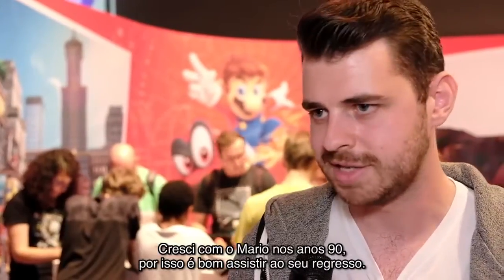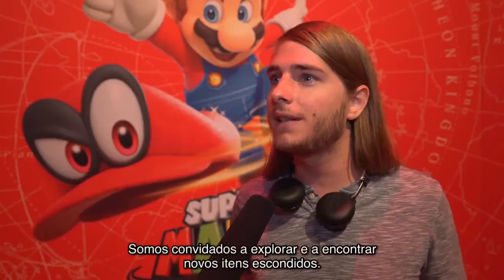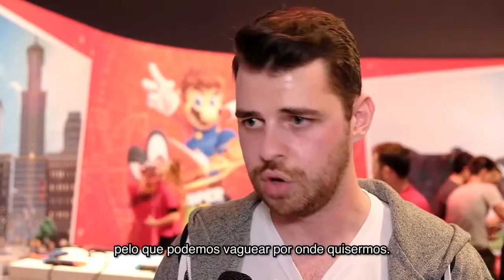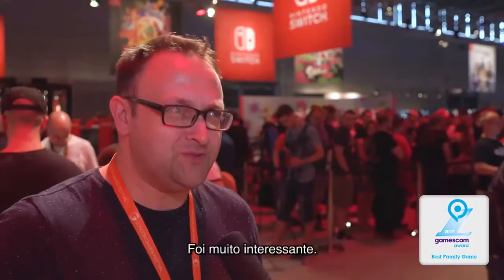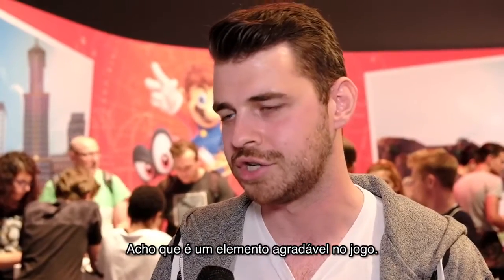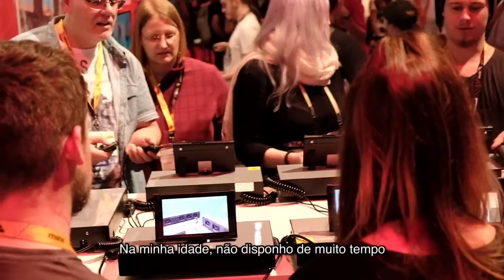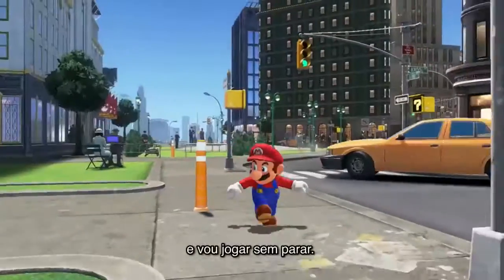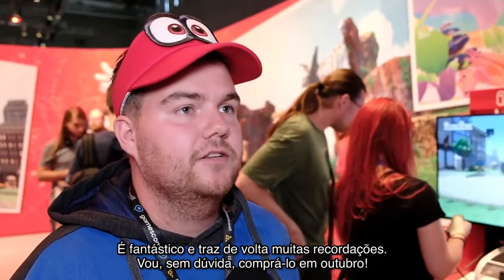Super Mario Odyssey - Impressões durante a gamescom - Sand Kingdom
Venha conferir as opiniões de quem jogou super mario odyssey na gamescom 2017.